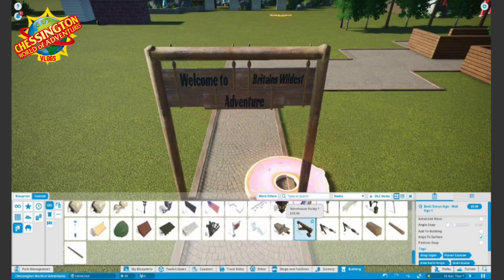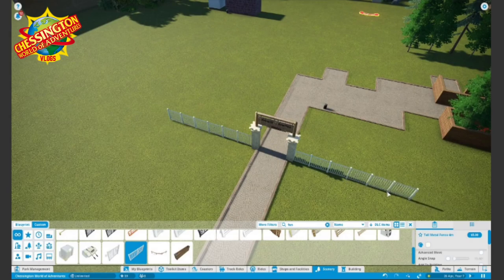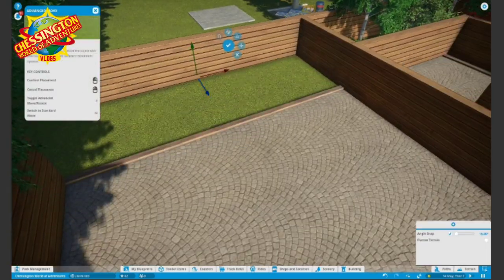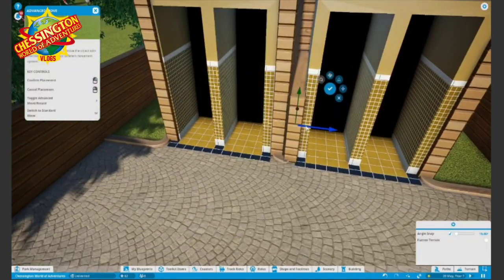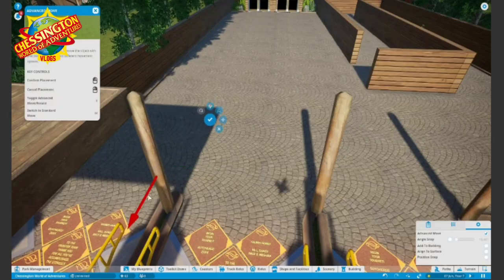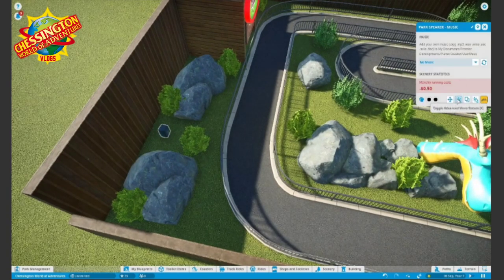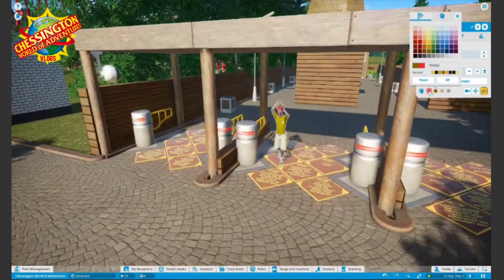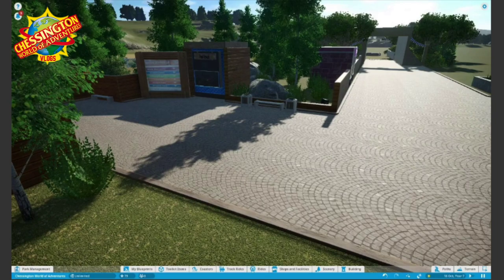Chessington World of Adventures Planet Coaster Recreation Ep1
We begin our Chessington World of Adventures Recreation in Planet coaster!